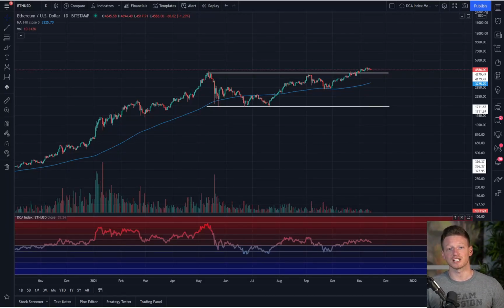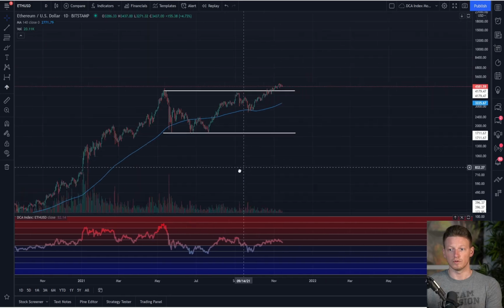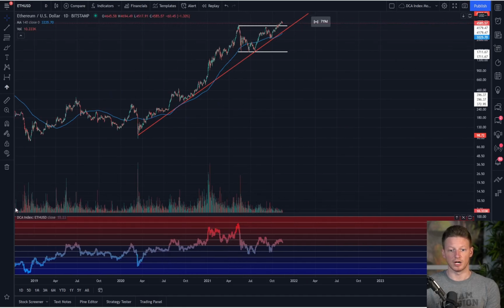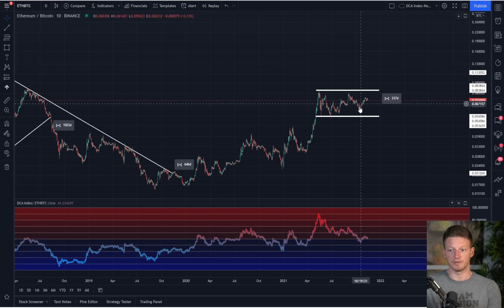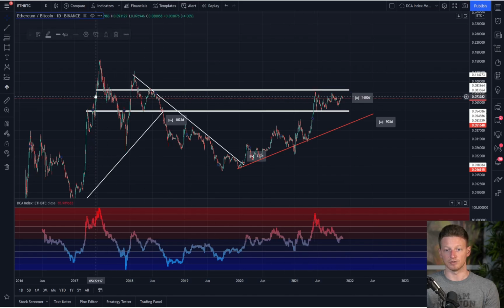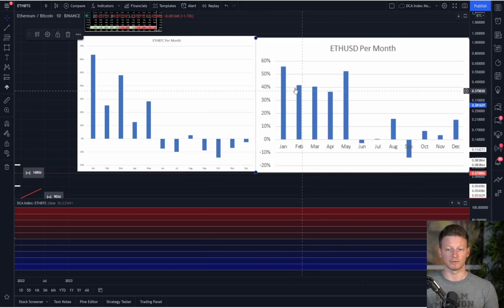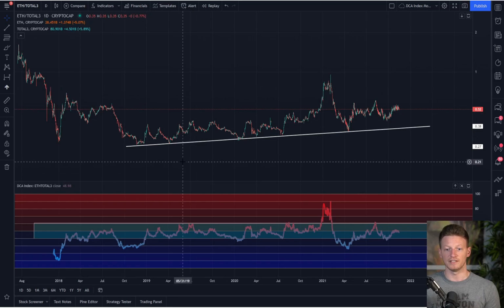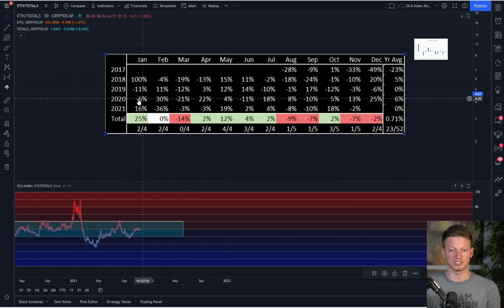ETHEREUM (ETH): Risk Analysis vs Alt Coins, BTC, and USD using Machine Learning Modeling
Ethereum ETH risk analysis looking at ETHBTC, ETHALT, and ETHUSD, using machine learning modeling. We demonstrate how these various risk models can be used to identify optimal times to move into and out of Ethereum as well as BTC and Alt coins. Additionally, we demonstrate Ethereum returns vs each of these, month by month over the entire history of the asset.